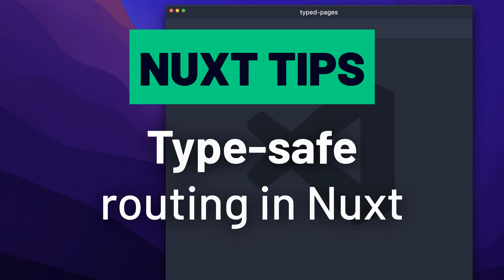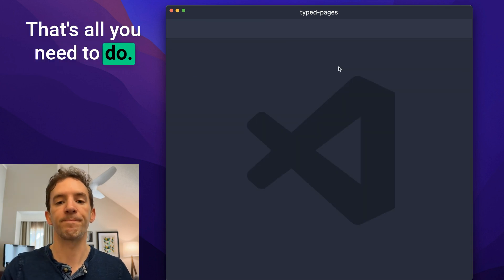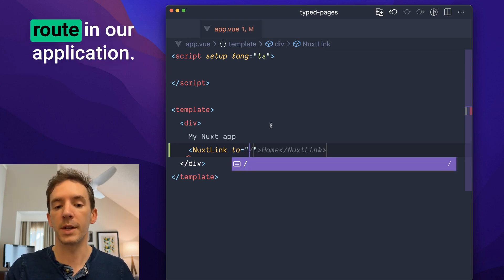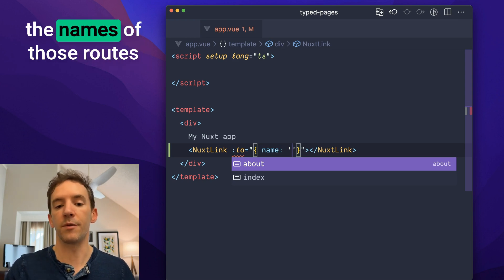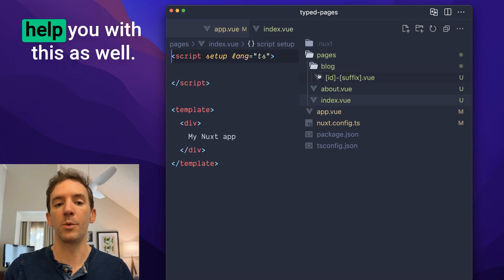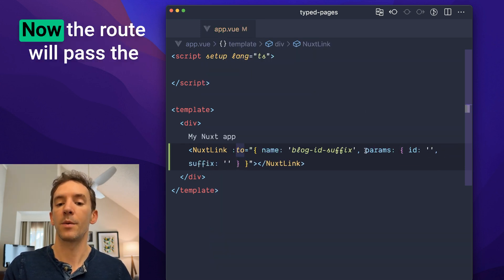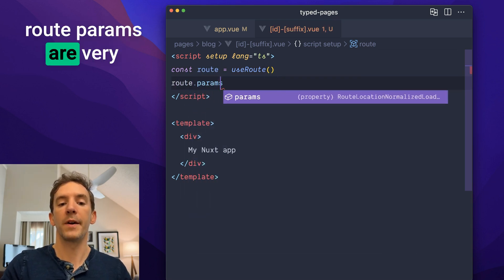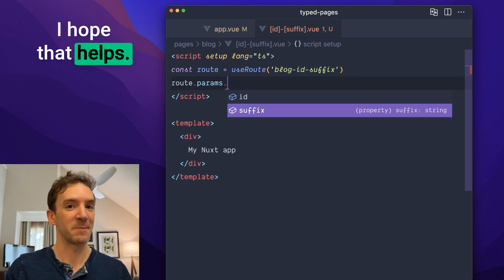Type-safe routing in Nuxt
Have you ever wondered if Nuxt could be more type-safe? With the experimental typed pages support (built by the amazing Eduardo San Martin Morote, it can!